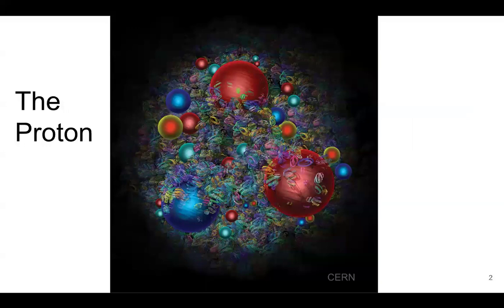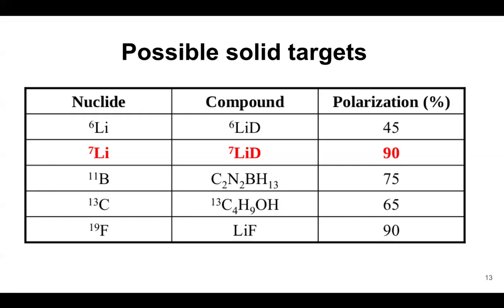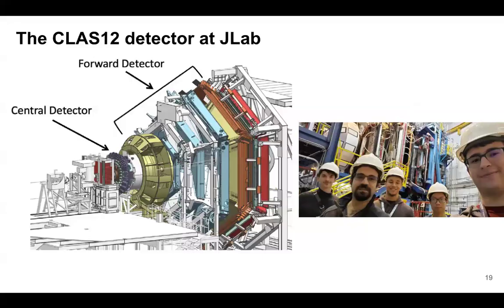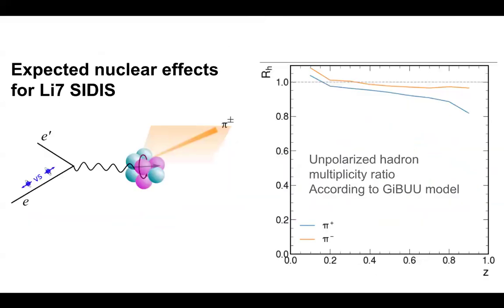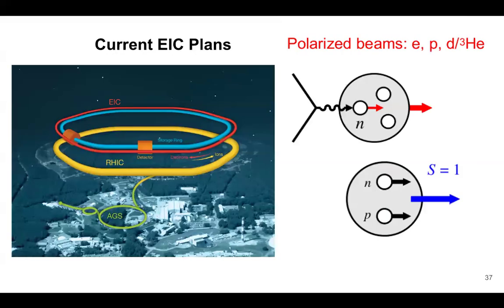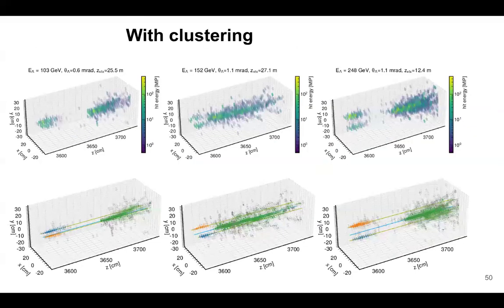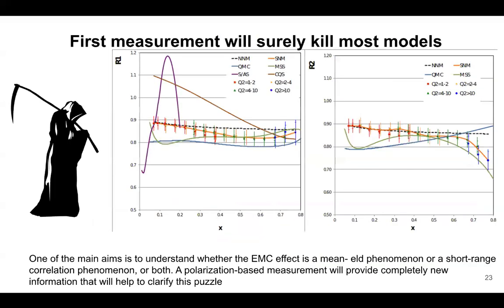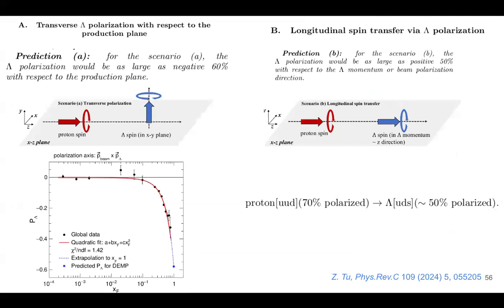Spin Alignment of Quarks In the Nucleus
November 26 (in-person)

Miguel Arratia (UC Riverside)

Host: John Arrington

Title: Spin Alignment of Quarks In the Nucleus

Abstract: I will describe upcoming measurements with the CLAS12 detector at JLab, which aim to provide the first measurements of nuclear effects on the spin structure of bound protons — a completely unexplored area. These measurements will use a longitudinally polarized lithium-7 target and an 11 GeV polarized electron beam. I will discuss the physics motivations and the expected performance of the experiment for both inclusive and semi-inclusive scattering. Additionally, I will outline how these measurements could inform future upgrades for the EIC. I will also describe planned measurements of Lambda particles using the ePIC Zero-degree calorimeter. Lambda studies will be a unique tool, including for merging spin-related studies with studies of cold nuclear matter at the EIC.